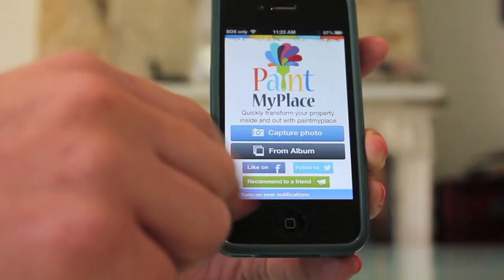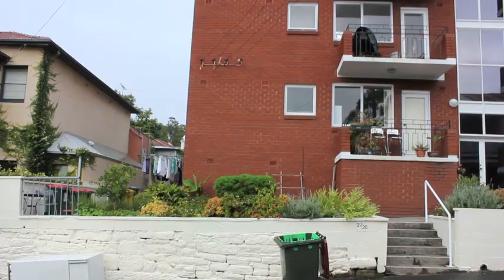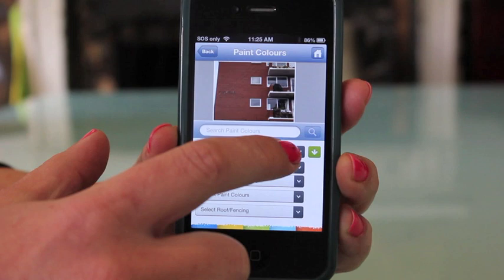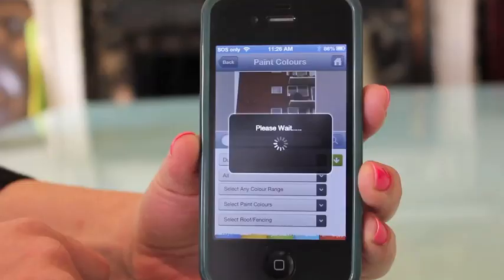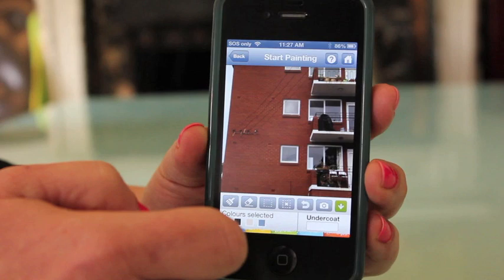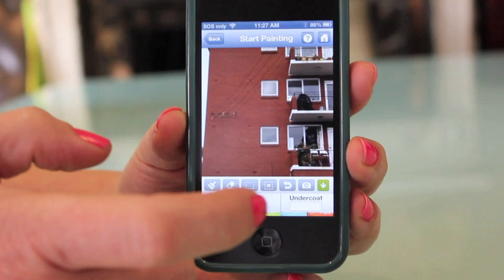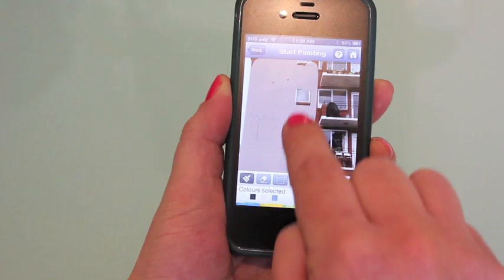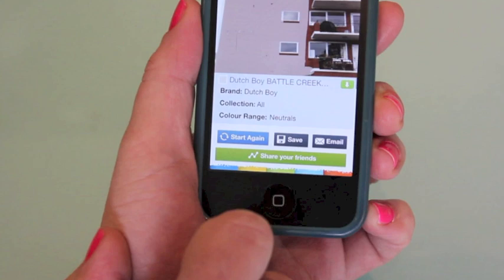Paint My Place App Demonstration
This video demonstrates the Paint My Place app being used to paint a house. The app will be available for iPhone

What is Paint My Place?

Releasing the interior designer in everyone, Paint My Place let's you paint your property, inside and out, with the World's favourite paint brand colors without lifting a paintbrush.

PaintMyPlace app is your design tool to virtually repaint your property, ensuring you get it right the first time. Simply capture or upload a photo of any aspect of your property and start painting with tens of thousands of brand name paint colors!

With the latest technology applied, and highly developed sophisticated algorithms to digitally replicate the paint colors, Paint My Place revolutionizes playing will real paint colors, for fun, and for professional use by property owners, tenants, interior designers, architects, real estate agents, painters and more.